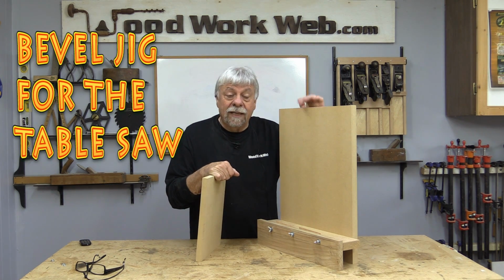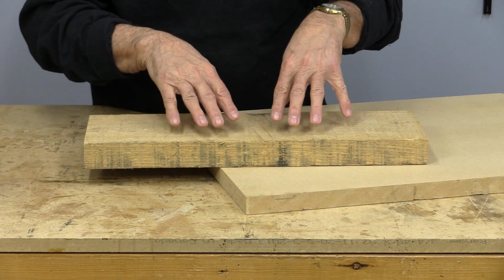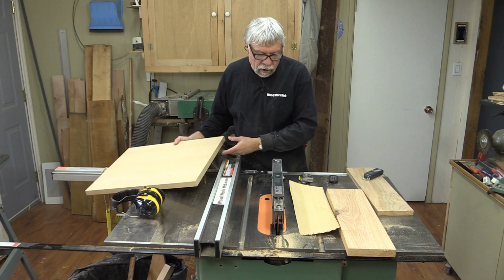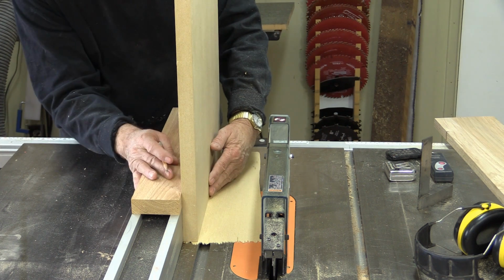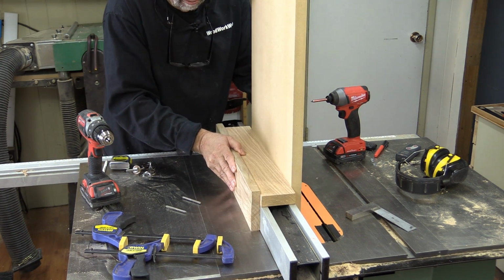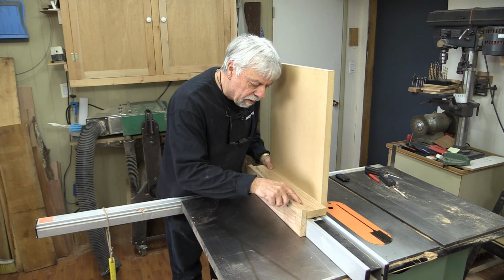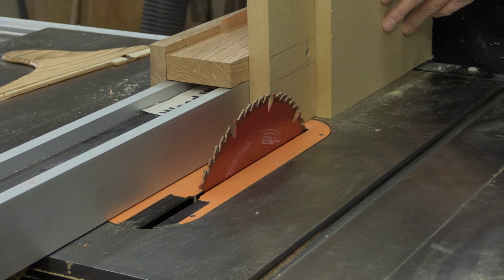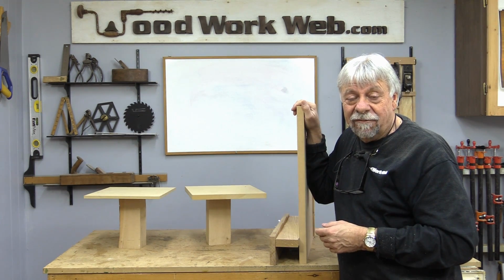Make a Bevel Cutting Jig for Table Saw | Woodworking Jig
In the woodworking tutorial I show you how to make a table saw jig for bevel cutting.
Cutting thin bevels on vertical sheets like door panels or table tops on the table saw is difficult without a jig to help stabilize the sheet being cut. In this video I am making an adjustable version that fits over the table saw fence and can be made tightened and loosened to slide easily through the saw. This DIY table saw jig is sure to be one of of your favorite tools if you ever have to cut bevels.